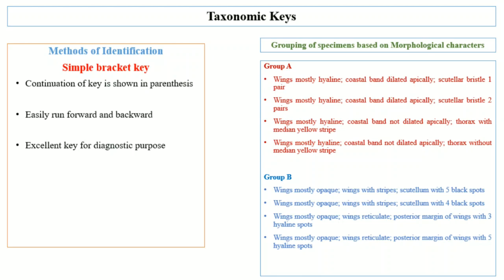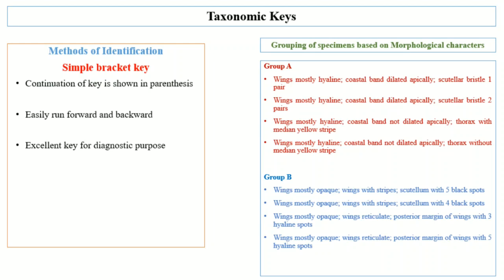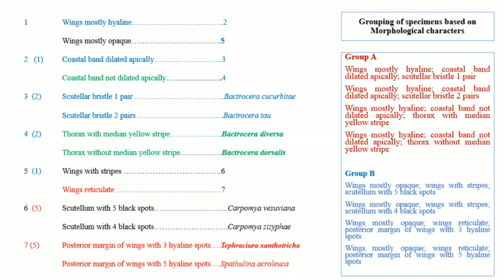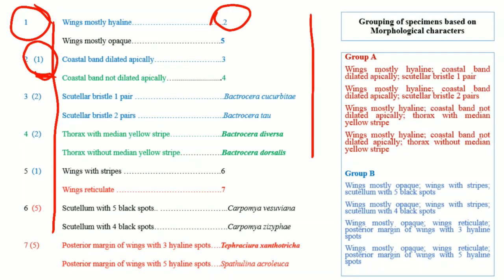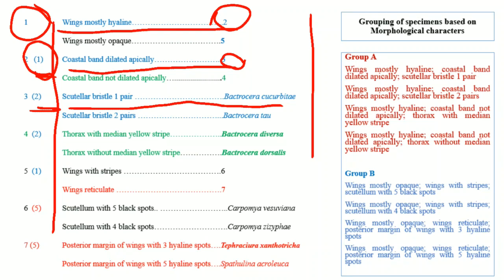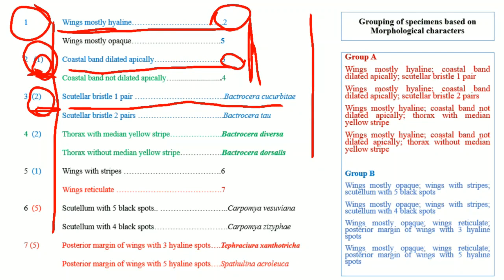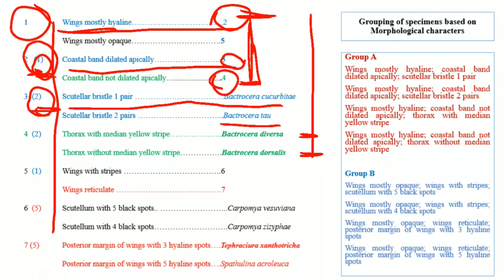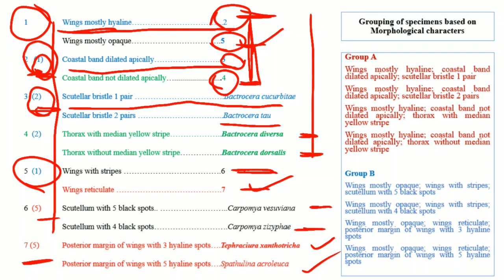Simple bracketed key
We explained how to make and run a simple bracketed dichotomous key?